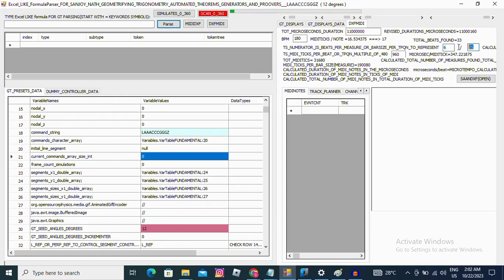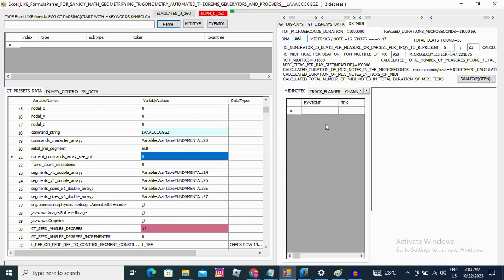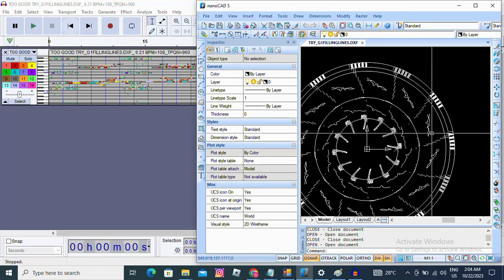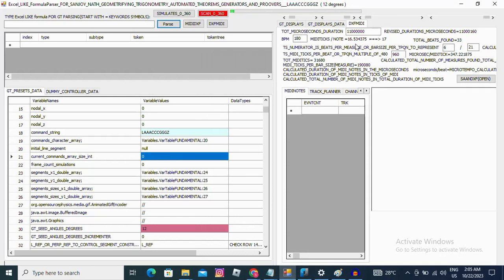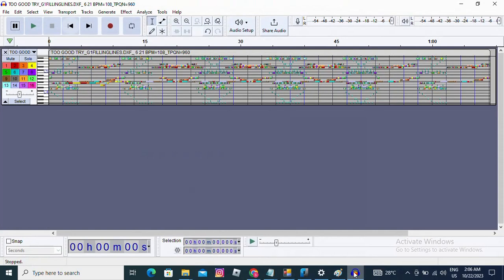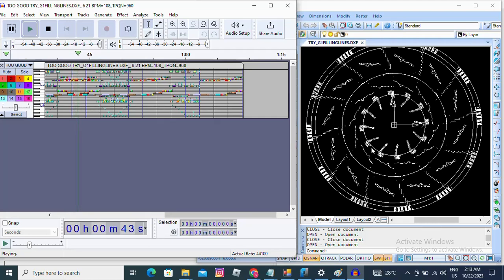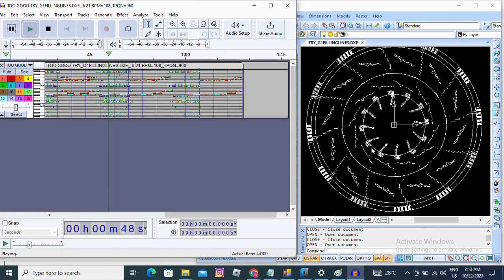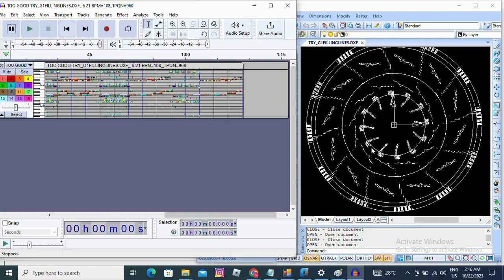SANJOY NATH'S GEOMETRIFYING TRIGONOMETRY INTERPRETATIONS OF TRIGONOMETRY TO INDIAN MUSICAL STYLE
Sanjoy Nath Claims that these kind of music are signature tunes for Geometrifying Trigonometry parsing systems to GTSIMPLEX objects and locked set objects when interpreted as Sanjoy Nath's First draft of line segments as notes of music theory.
These kind of musics are algorithmically composed and with microseconds precisions using 108 number of patches used algorithmically so these patch changes and pitch bents impacts renders like this. There are other kinds of possibilities also due to combinatorial explosion of humans creativity with logical understanding on spatial parametric grammar based arrangements of line segments naturally occur in Sanjoy Nath's style of Geometrifying Trigonometry.